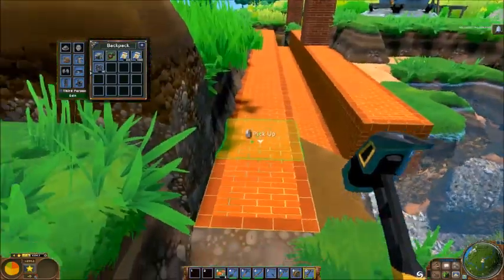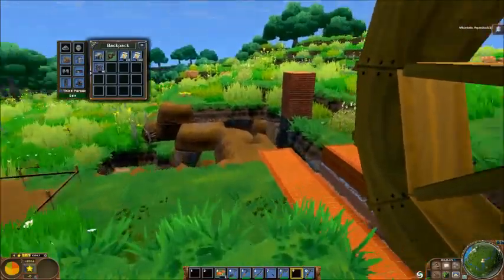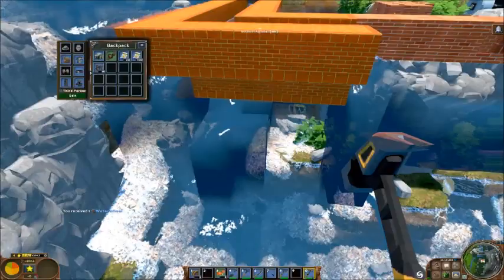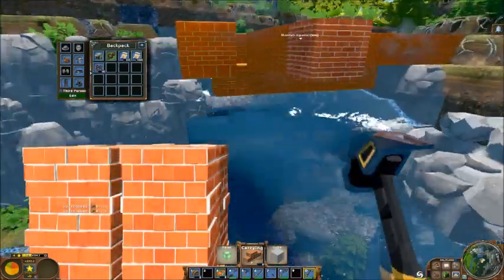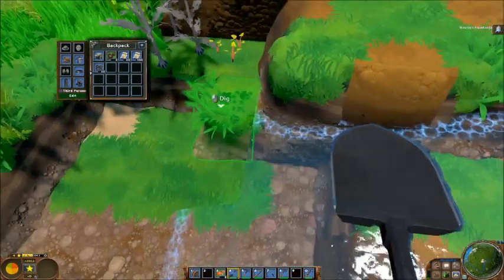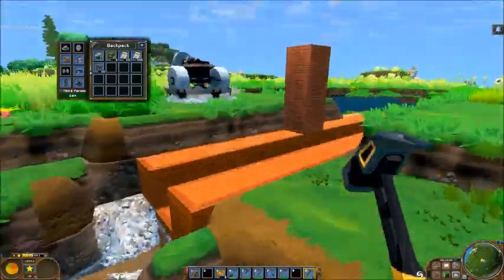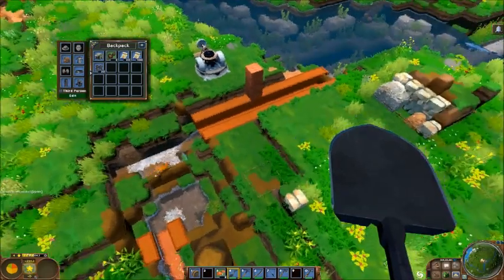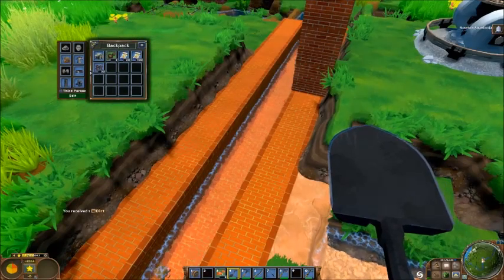ECO 0.94: How Do Aqueducts Work?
Spoiler: Even after an evening of messing around, I still can't tell you why they do what they do or won't do what you want them to.